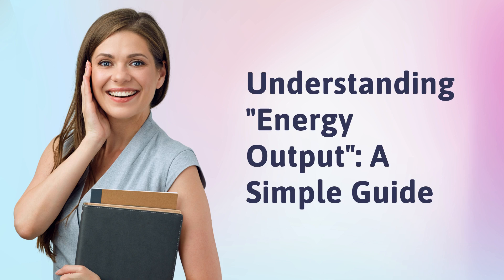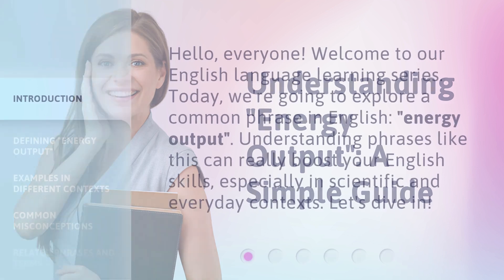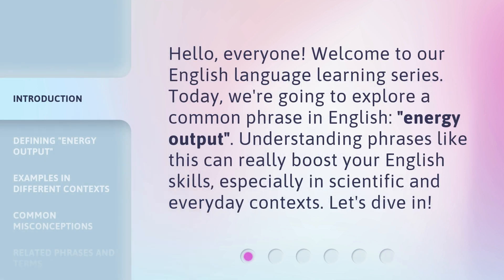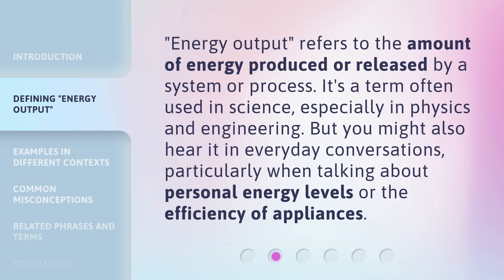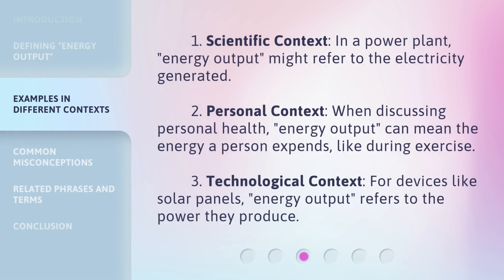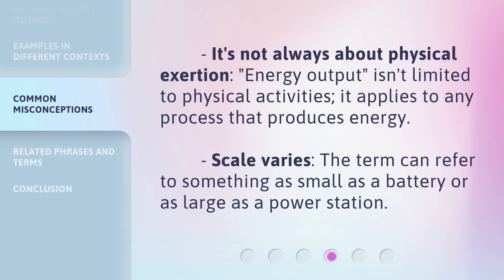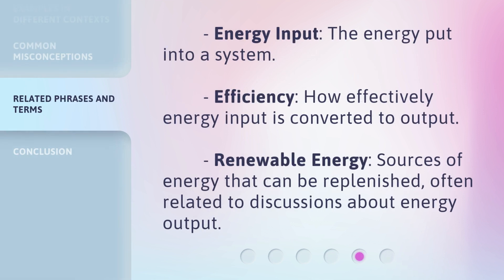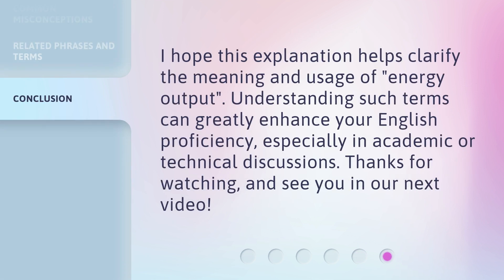Understanding "Energy Output": A Simple Guide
Unleashing the Power: A Simple Guide to Understanding Energy Output • Embark on a captivating journey to comprehend the enigmatic concept of energy output. This simple guide will unravel the secrets behind harnessing and utilizing the immense power within. Brace yourself for an enlightening experience!

00:00 • Introduction - Understanding "Energy Output": A Simple Guide
00:30 • Defining "Energy Output"
00:54 • Examples in Different Contexts
01:26 • Common Misconceptions
01:47 • Related Phrases and Terms